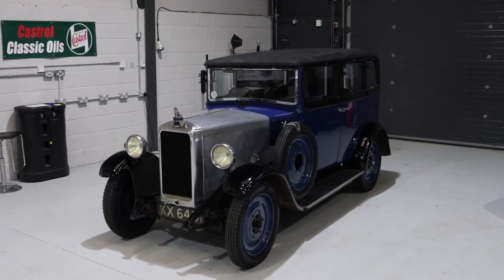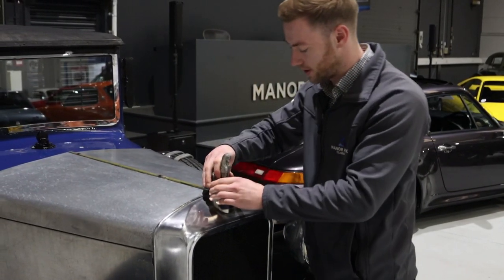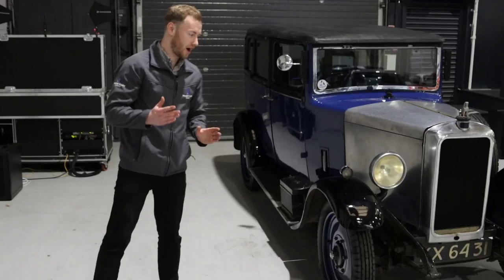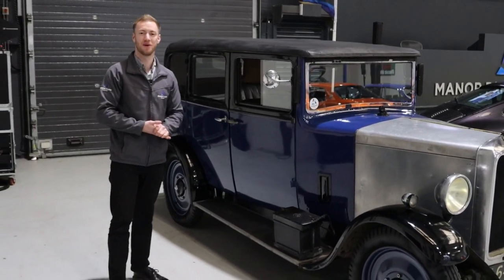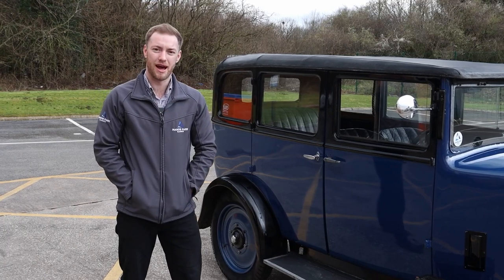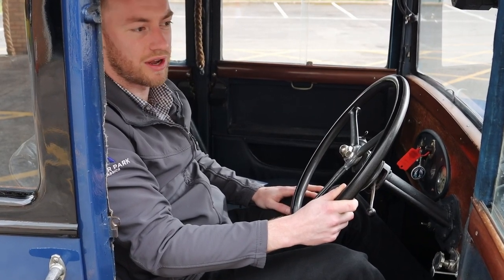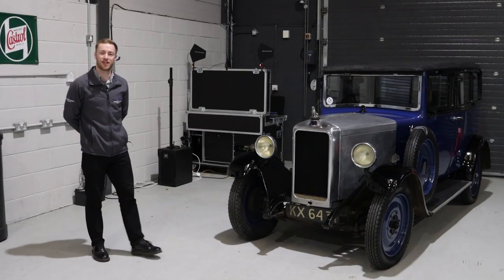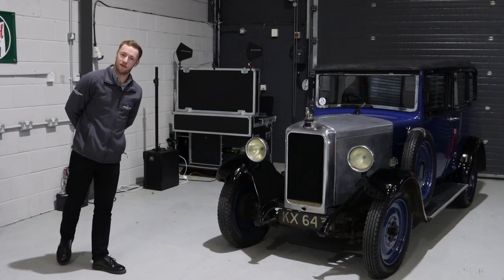Will inspects the 1931 Armstrong Siddeley 12/6 Saloon | SOLD at our March Classics Auction